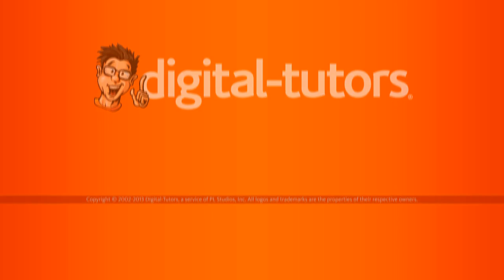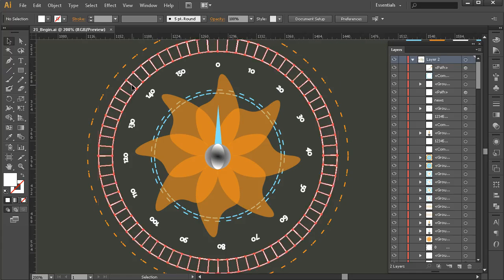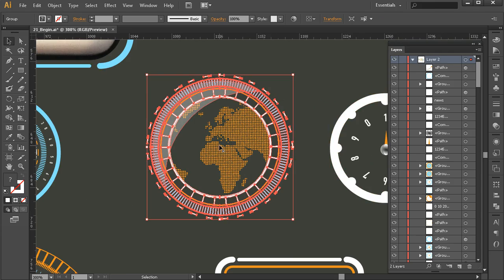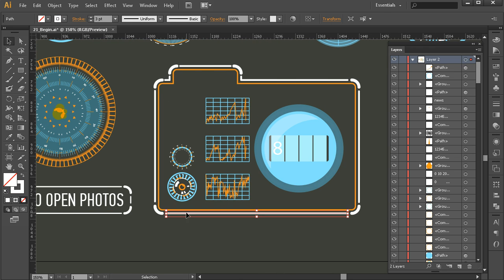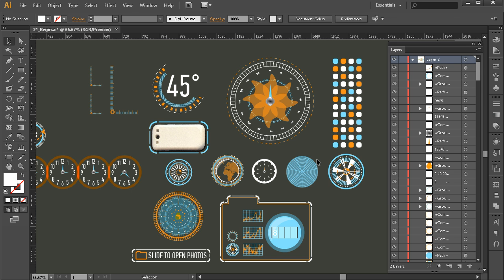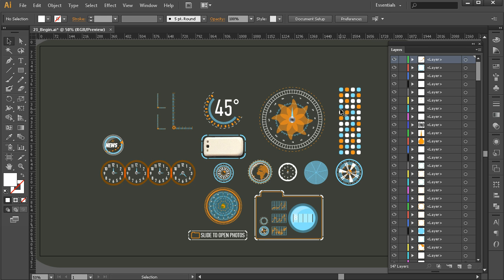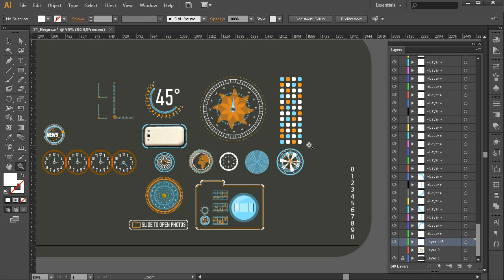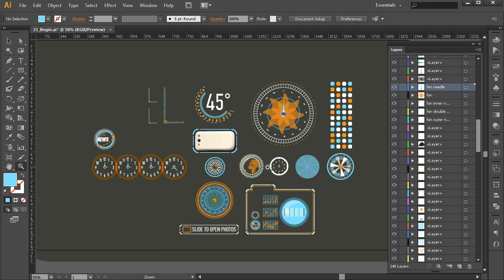Разработка в Illustrator футуристического меню. Урок 21.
21. Splitting and naming individual layers